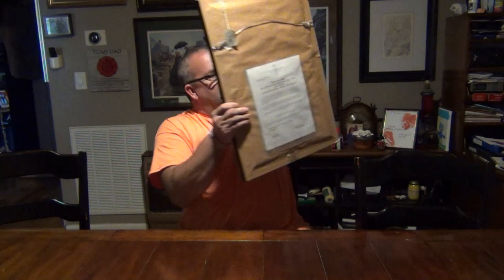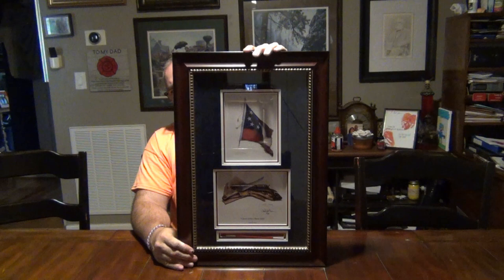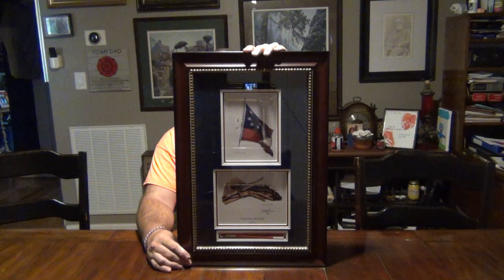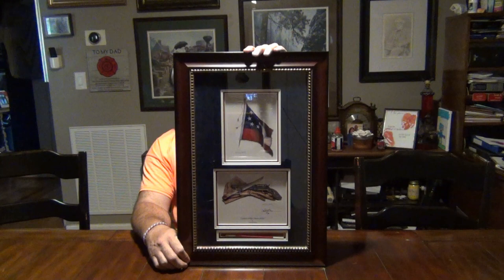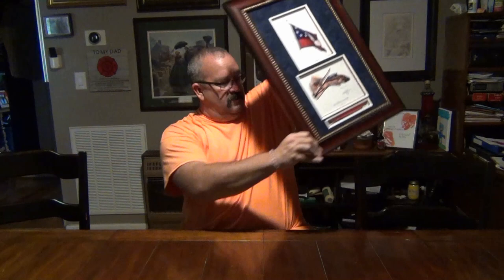John Paul Strain Civil War Prints and more....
I am a HUGE history buff and I really love Civil War and American Revolution. I have a ton of prints that I would love to share by some great artists including, John Paul Strain, Mort Kunstler, Don Troiani, Don Stivers, Rick Reeves, Dale Gallon, David Wright